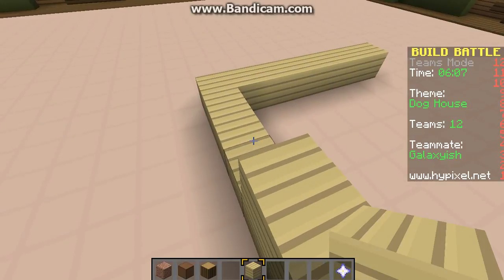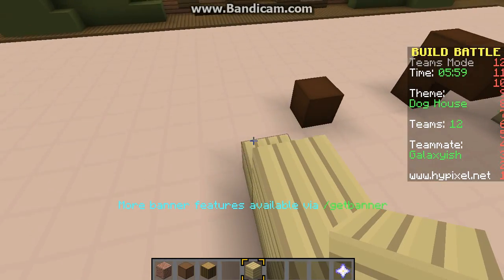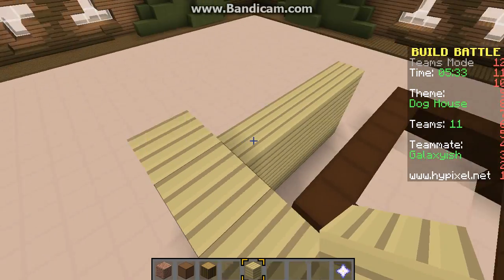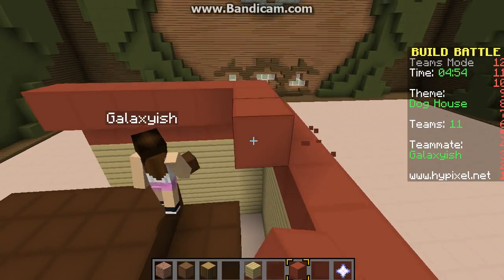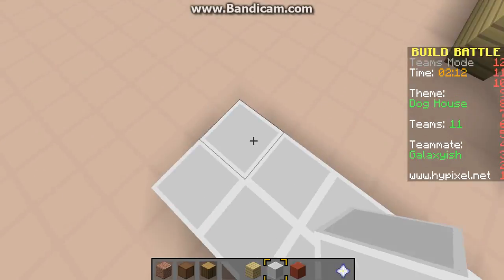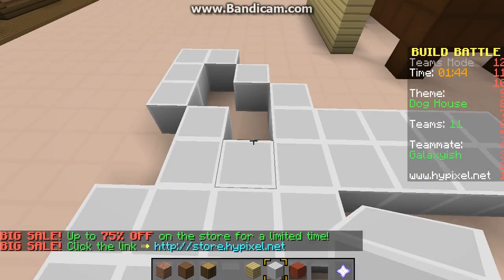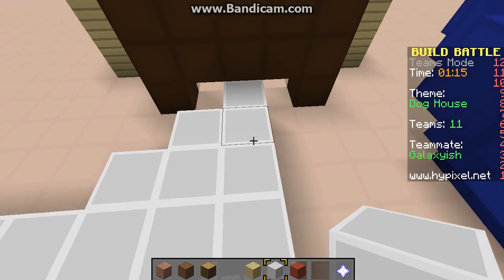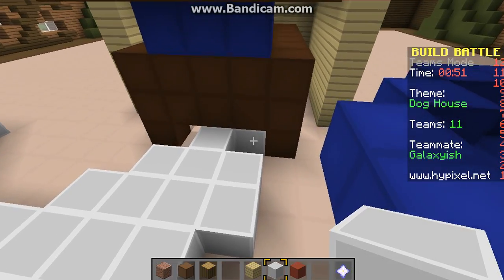2 PERSON TEAM/ Build Battle with Galaxyish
Hey guys in this episode of build battle I was part of a 2 person building team with Galaxyish and in my opinion I think I do way better with a parter.